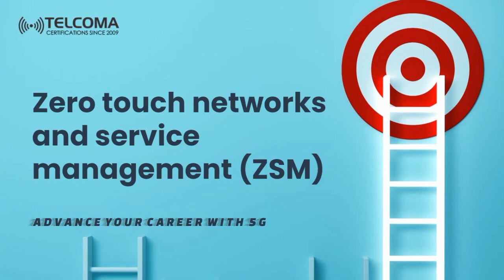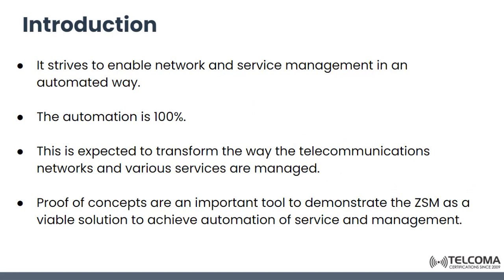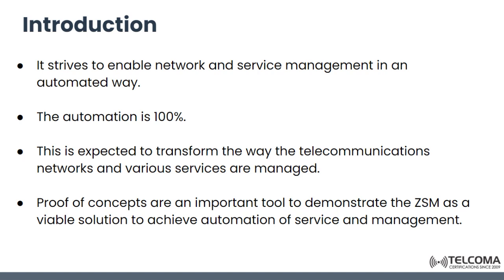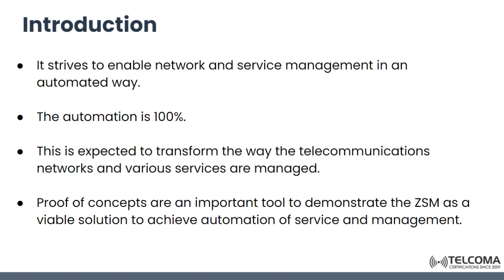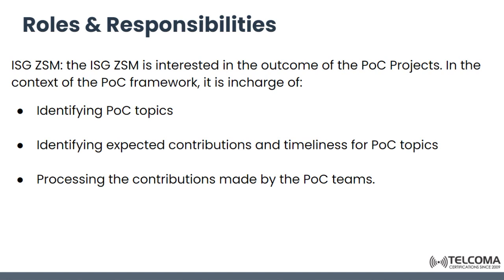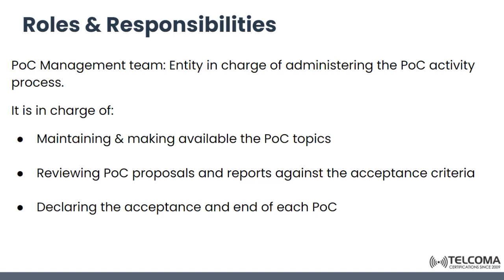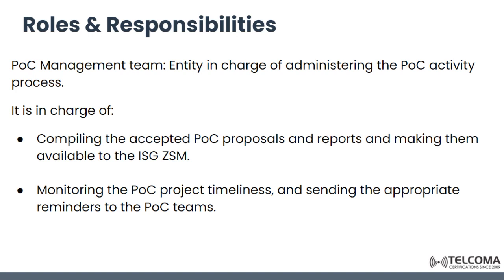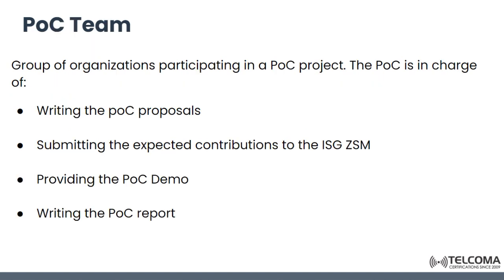Introduction to ZSM (Zero-touch network and Service Management)